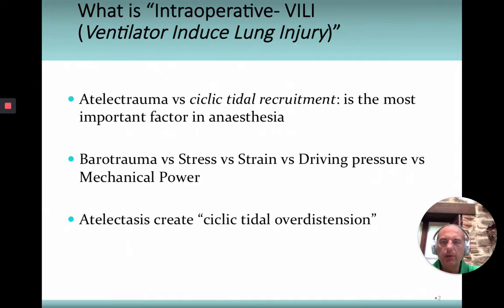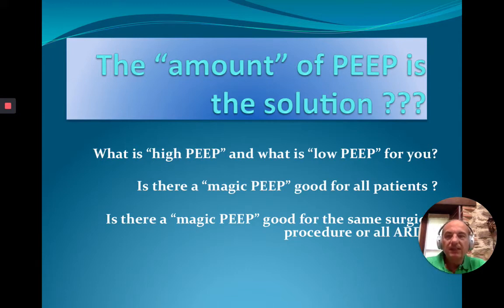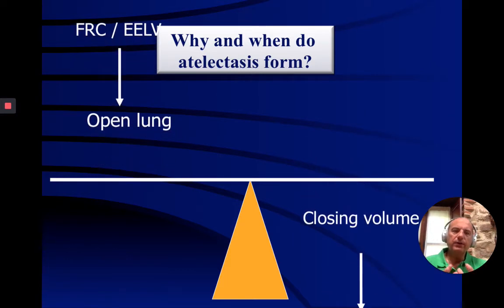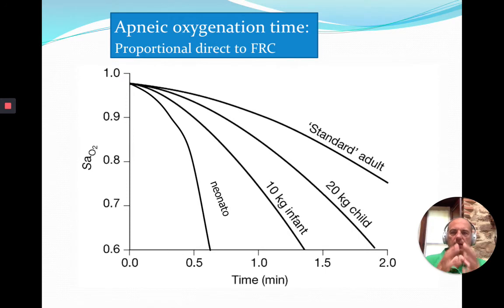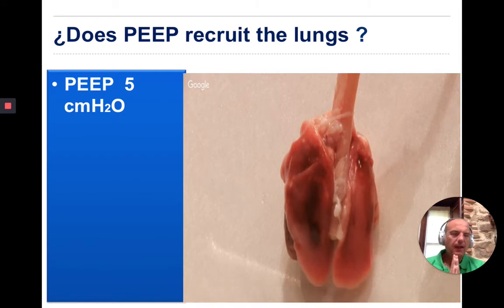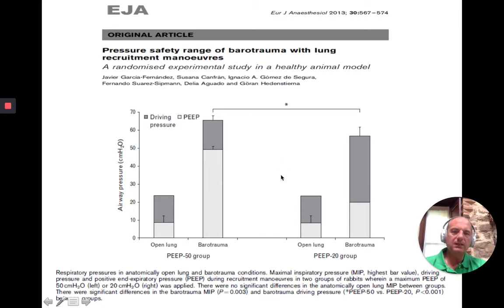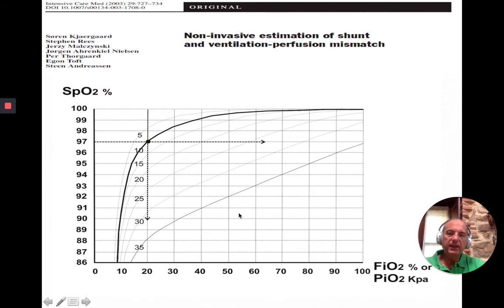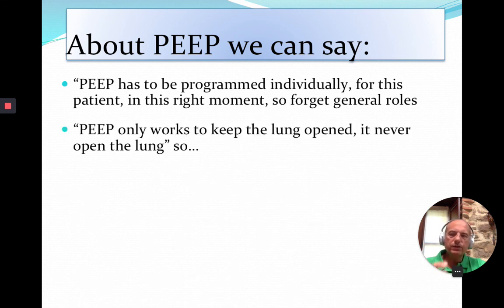8 Summary of protective ventilation in the OR Part I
Here we summarize all the important concepts about protective ventilation in the OR